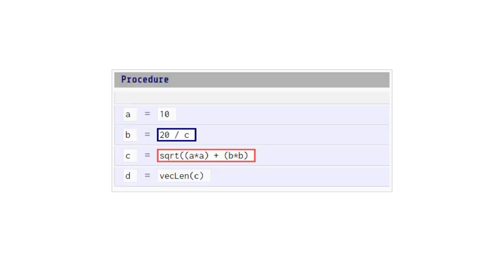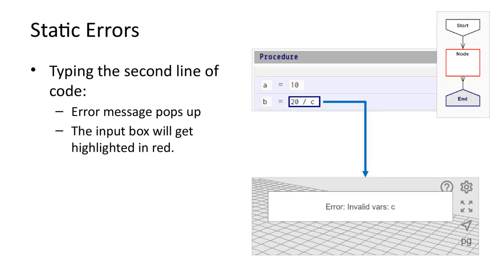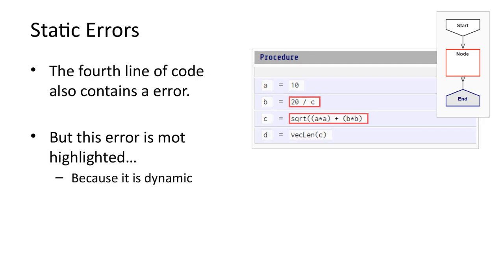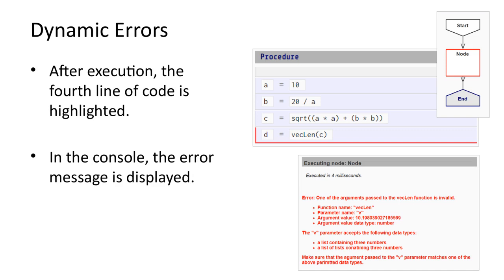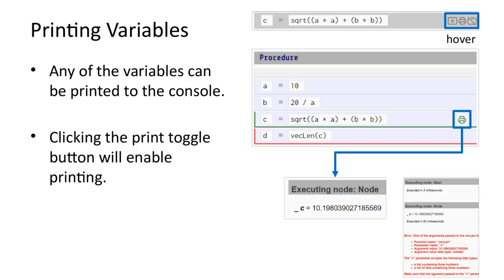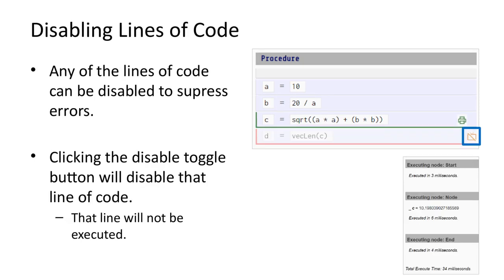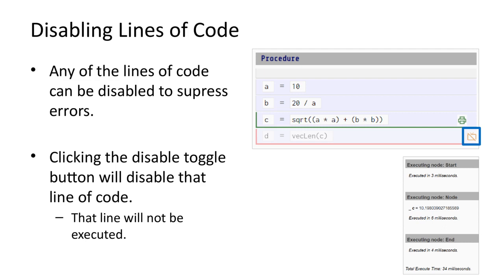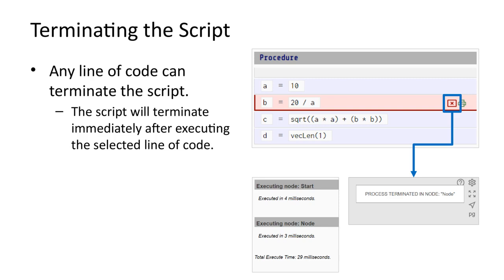Mobius: Debugging Theories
Procedural Modelling, Part 1: Debugging Practice

In Mobius, procedures are written in the Editor Pane.

* Debugging:
  * Mobius will check static errors while you write your code.
  * Mobius will highlight dynamic errors when you execute the script.

Lines of code in the Editor Pane have a set of toggle buttons:
  * _Print_: Lines of code with an assignment of a value to a variable will have a _Print_ button.
    When enabled, the value of the variable will be printed in the Console when the code is executed.
  * _Disable_: All lines of code have a _Disable_ button. When enabled, the line of code is ignored.
    This affects both static code checking and code execution.
  * _Terminate_: All lines of code have a _Terminate_ button. When enabled, the whole script will
    terminate immediately after executing the selected line of code.